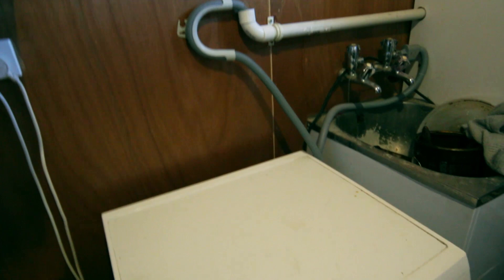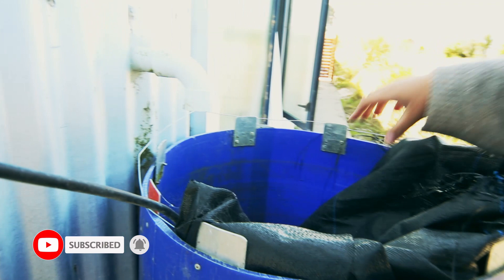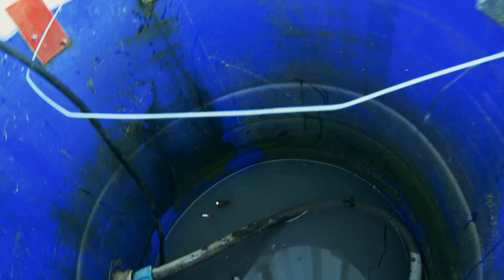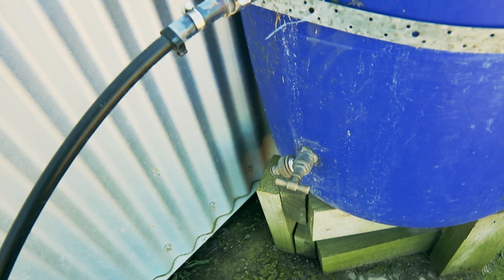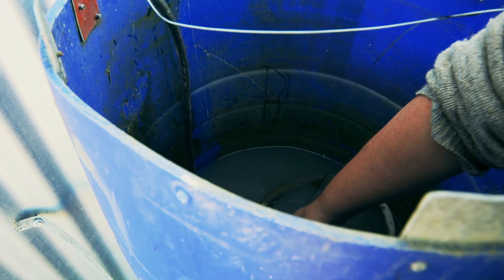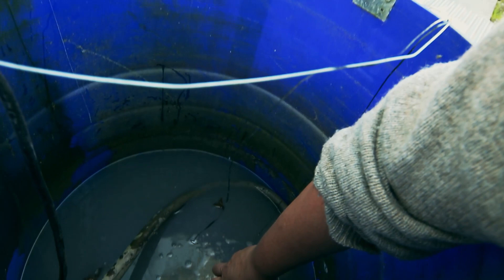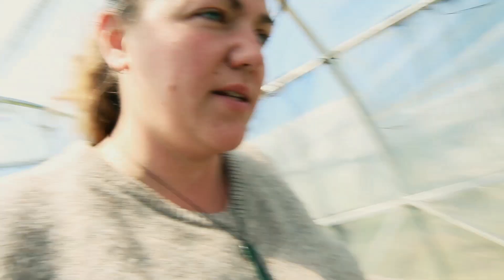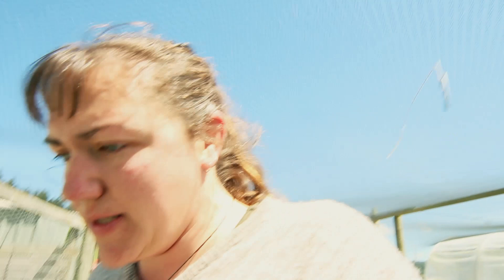Grey water system for the garden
I have had a few requests for a tour of our grey water system for the garden.

Items I used (not necessarily the brand, but you can see what sorts of things you need)
1/2 inch Poly hose - us kiwis call it 13mm irrigation hose
Drip tape (16mm)
Joiners/connector to tape from poly hose
T joiners
Ends for the tape
3/4 inch to 1/2 inch hose converter
1/2 inch hose connector

Raising meat rabbits in colonies:

Temperate food forest gardens:

Homesteaders guide to seasonal gardening: